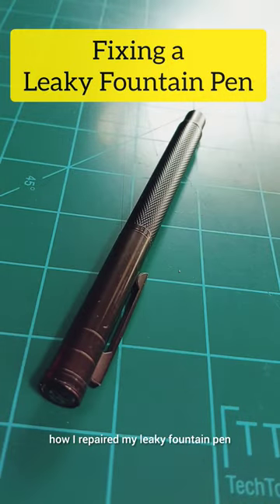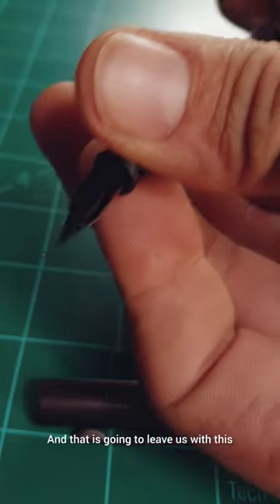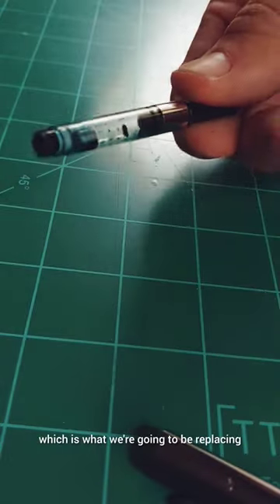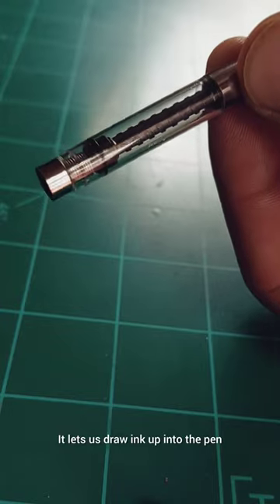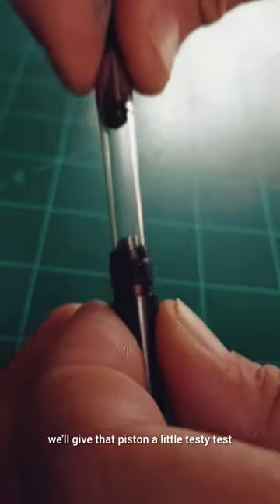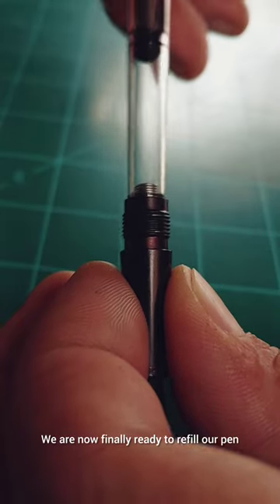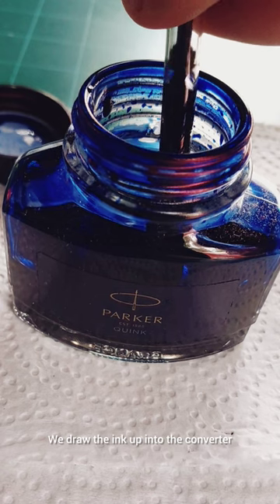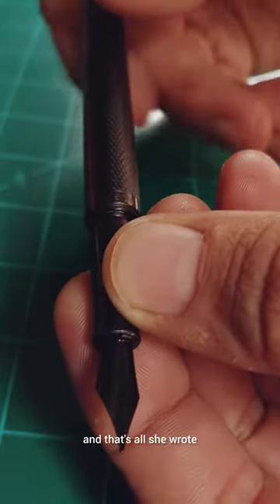Fountain Pen Repair and Filling with Ink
Leia and I are full-time vehicle dwellers living and working from the road. I've chosen to remove all mid-episode adds from my current videos for a better viewing experience.

My trust fountain pen has been a constant companion for over three years now. The bumps and bruises from life on the road finally caused my pen to start leaking ink. Let me show you how I quickly replaced the fountain pen converter and got my pen working good as new.

Have you ever tried writing with a fountain pen? Here's everything shown in the video. Purchasing with my links gifts us a small percentage of each sale.

My fountain pen (a great starter pen)

Parker Pen "Quink" Blue-Black ink (a fantastic water soluble ink)

Replacement converters (3.4mm bore) specifically for this Hogdian fountain pen

Here are some things that really help keep this whole wheel rolling. I always appreciate your support!

MY BOOKS:
SLEEPY 66: Nighttime on the Mother Road
ON THE LEFT: Photographs from the Edge of California